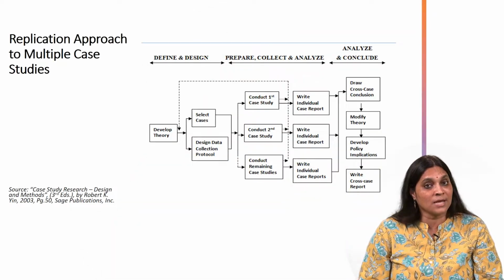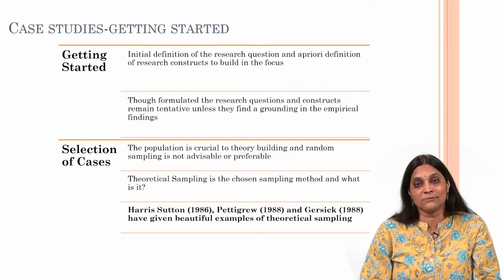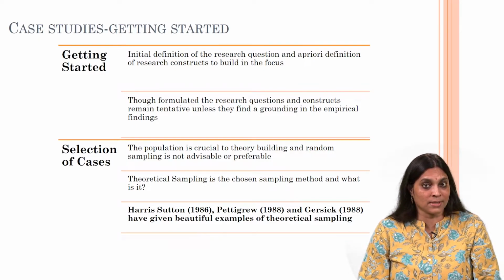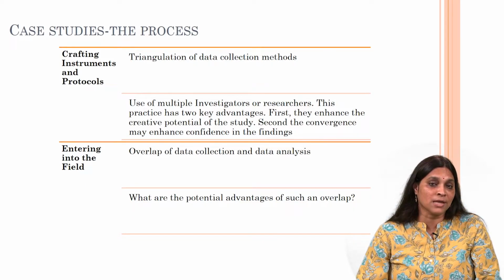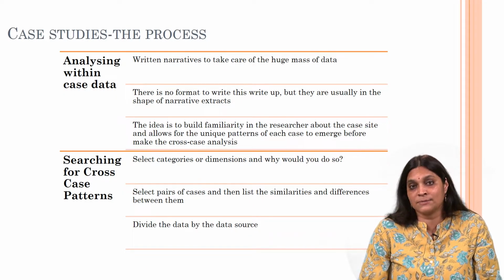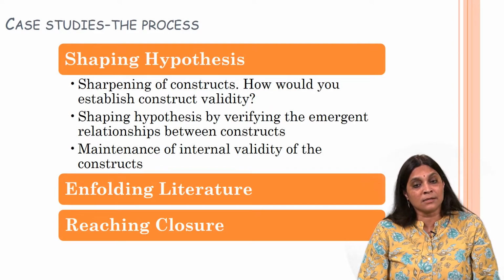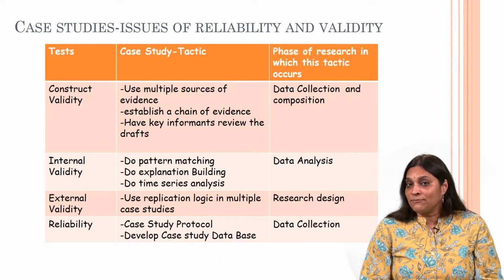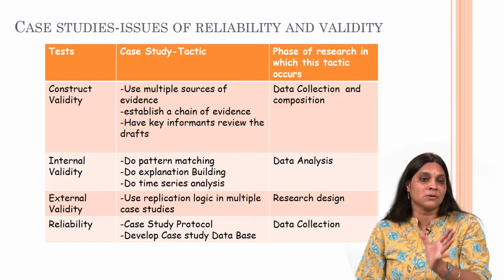W-7.3: Case study Research (Part-II)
This swayam - mooc Lecture video is Part-II of Case study Research # research